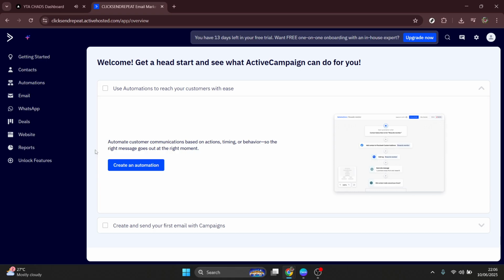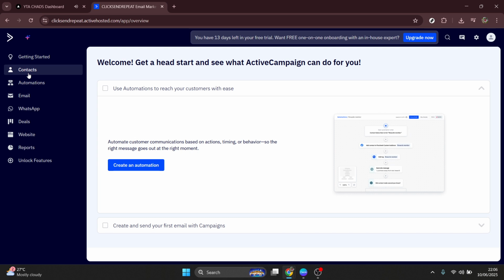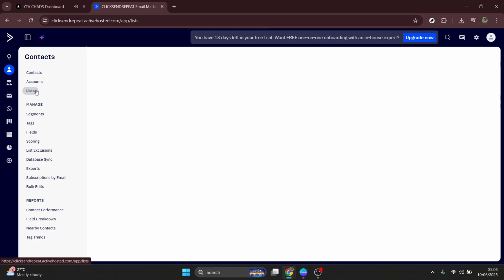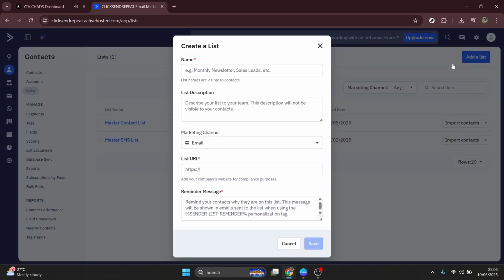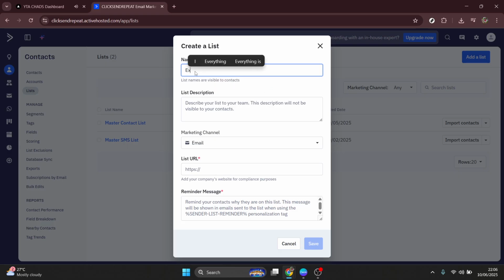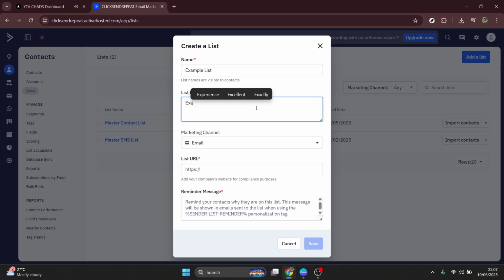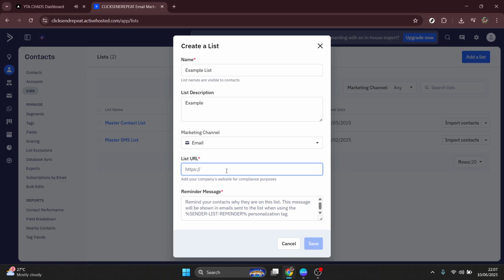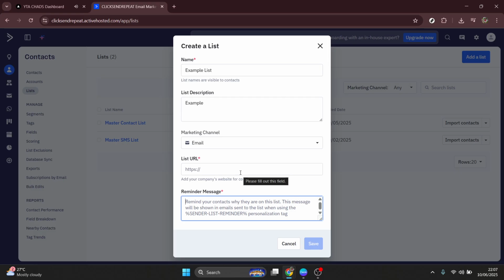How to CREATE a LIST in ActiveCampaign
Want to organize your contacts and send targeted emails? 🚀 In this ActiveCampaign tutorial, I’ll show you step-by-step how to create a list in ActiveCampaign — the right way!

Whether you’re new to email marketing or just getting started with ActiveCampaign, this guide will help you build and manage lists so you can send the right message to the right people every time.

👉 In this video, you’ll learn:
✅ How to create and name a list in ActiveCampaign
✅ How to add contacts and connect forms
✅ How to use lists for segmentation and automations
✅ Pro tips to keep your lists clean and organized

Perfect for beginners, marketers, and small business owners who want to build a strong email marketing foundation in 2025.

💡 Watch till the end for expert tips on list management and improving deliverability!